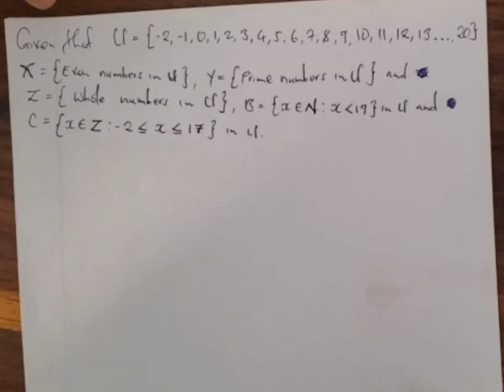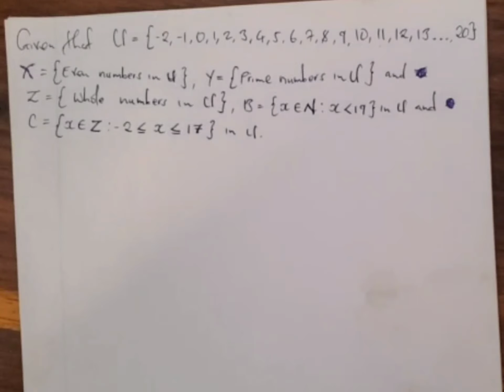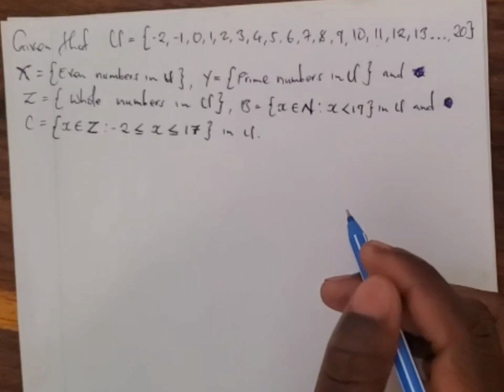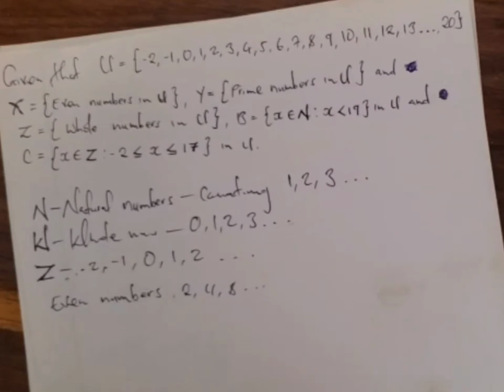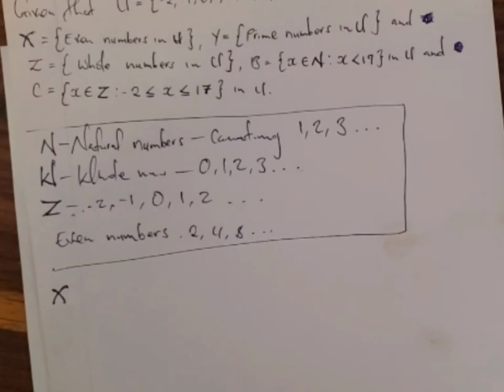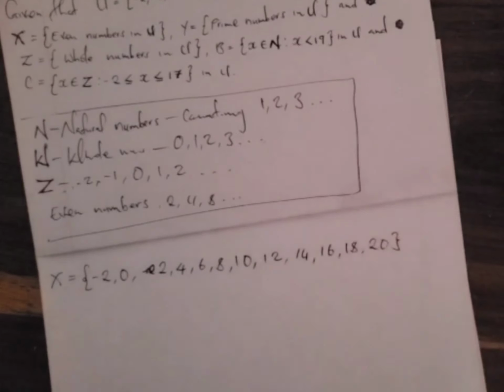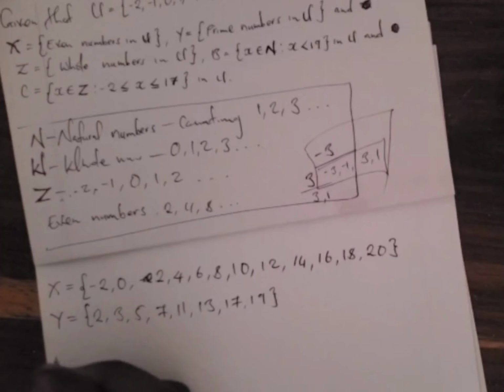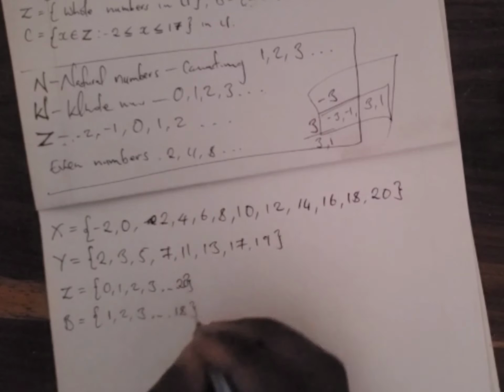Sets L1 @Teach me Natural Sciences